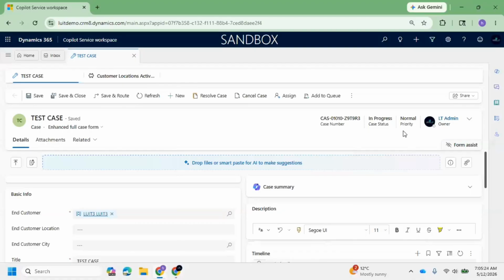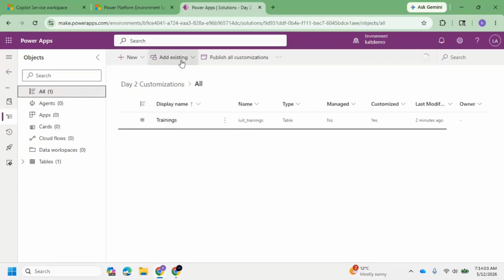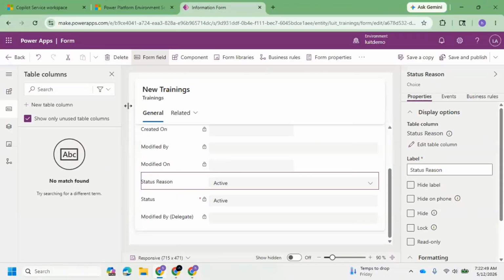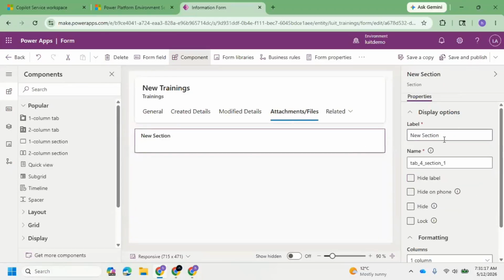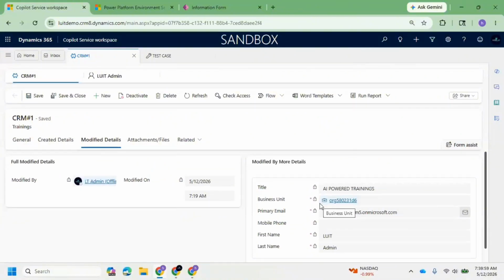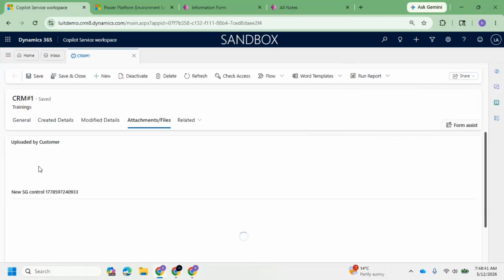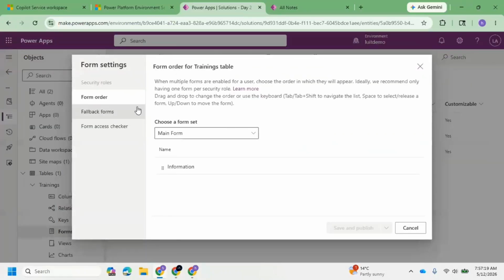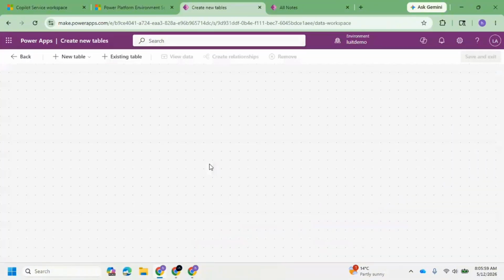𝐃𝟑𝟔𝟓 𝐂𝐑𝐌 𝐅𝐨𝐫𝐦𝐬, 𝐓𝐚𝐛𝐬, 𝐒𝐞𝐜𝐭𝐢𝐨𝐧𝐬 & 𝐅𝐨𝐫𝐦 𝐂𝐮𝐬𝐭𝐨𝐦𝐢𝐳𝐚𝐭𝐢𝐨𝐧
In this session, we explore how to design and customize Forms in Dynamics 365 CRM, including Tabs, Sections, and overall form structure 💡
Forms are the primary interface where users interact with CRM data, so building intuitive and efficient layouts is key to improving productivity in real-time projects 🚀

🎯 𝐖𝐡𝐚𝐭 𝐘𝐨𝐮’𝐥𝐥 𝐋𝐞𝐚𝐫𝐧:
✅ Introduction to Forms in Dynamics 365 CRM
✅ Understanding the complete Form Structure:

Fields (Columns)
Tabs
Sections

✅ Working with Tabs & Sections:

Creating and organizing tabs
Structuring data using sections
Improving readability and navigation

✅ Form Customization:

Adding and removing fields
Rearranging form layout
Setting field properties (Required / Read-only)
Designing user-friendly interfaces

✅ Types of Forms:

Main Form
Quick Create Form
Quick View Form

✅ Best practices for clean and scalable form design
✅ Real-world customization examples

💡 𝐖𝐡𝐲 𝐓𝐡𝐢𝐬 𝐒𝐞𝐬𝐬𝐢𝐨𝐧 𝐢𝐬 𝐈𝐦𝐩𝐨𝐫𝐭𝐚𝐧𝐭:
👉 Forms are the core user interface in Dynamics 365 CRM
👉 Proper design improves user experience and adoption
👉 Essential for:

Functional Consultants
CRM Developers
Administrators

👉 Foundation for advanced topics like:

Business Rules
JavaScript Customization
Automation & UI enhancements

🔥 𝐑𝐞𝐚𝐥-𝐖𝐨𝐫𝐥𝐝 𝐈𝐧𝐬𝐢𝐠𝐡𝐭:
✔ Organize data logically using Tabs & Sections
✔ Show only relevant information to users
✔ Improve data entry speed and accuracy
✔ Build intuitive forms that users love to work with
👉 Well-designed forms directly improve business efficiency and user productivity 🌍

📌 𝐖𝐡𝐨 𝐒𝐡𝐨𝐮𝐥𝐝 𝐖𝐚𝐭𝐜𝐡:
Dynamics 365 CRM Beginners
Functional Consultants
Power Platform Developers
CRM Administrators
Anyone working on D365 CRM customization

👍 𝐊𝐞𝐞𝐩 𝐋𝐞𝐚𝐫𝐧𝐢𝐧𝐠:
✅ Drop your questions in comments — let’s learn and grow together 🚀